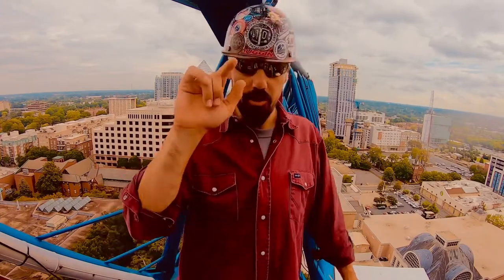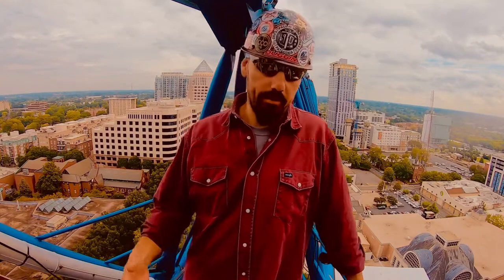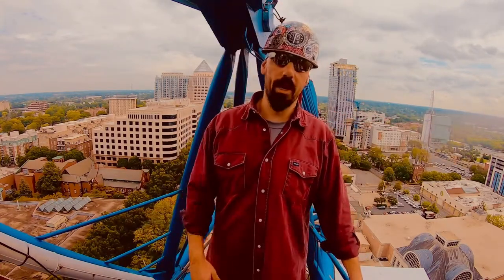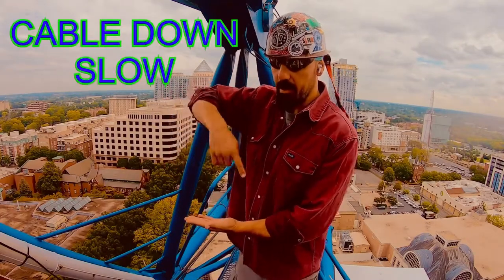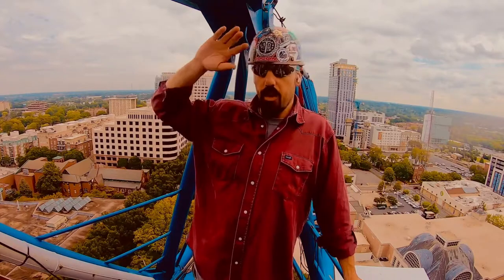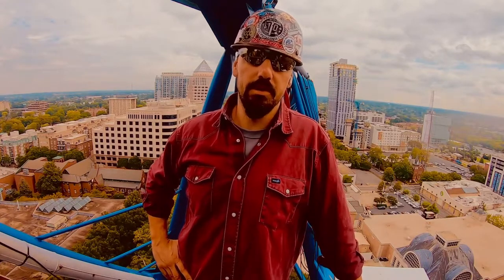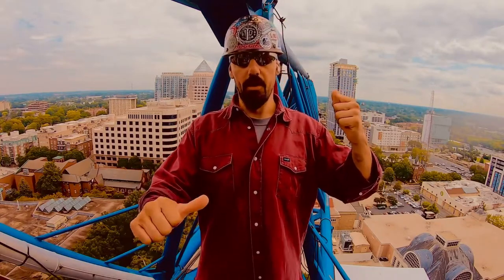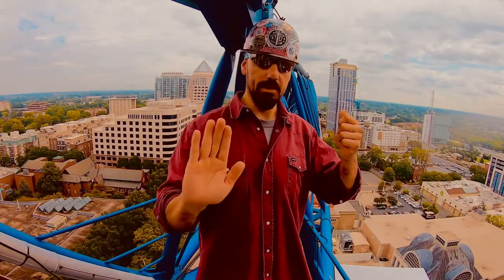Tower crane hand signals (the right way)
Tower crane hand signals (the right way) rigger hand signals (flat top tower crane)